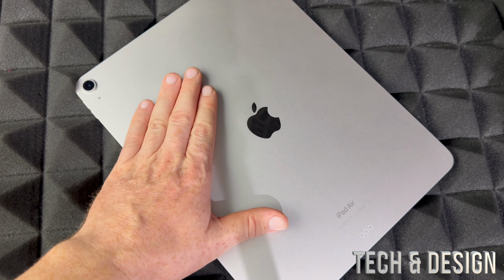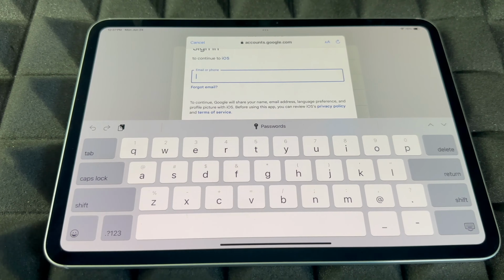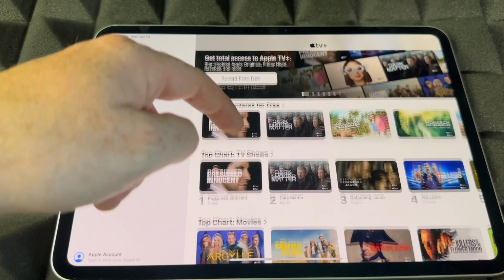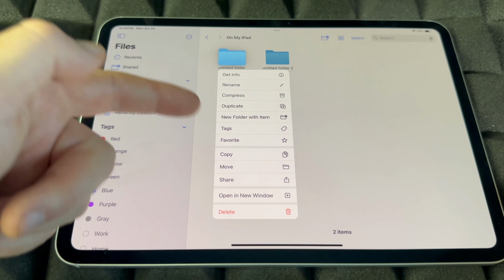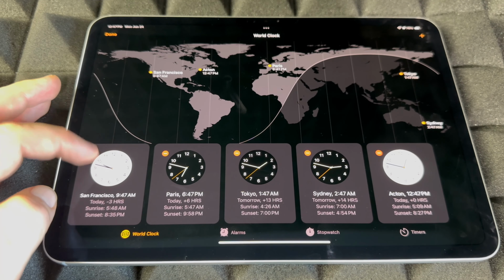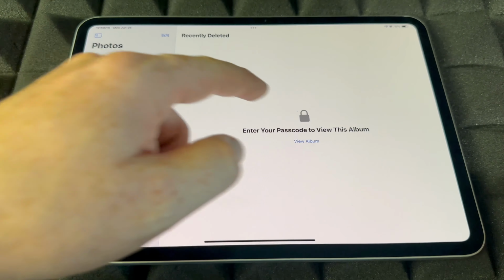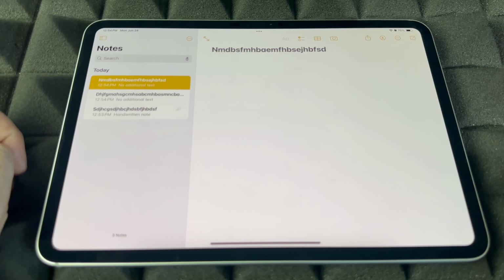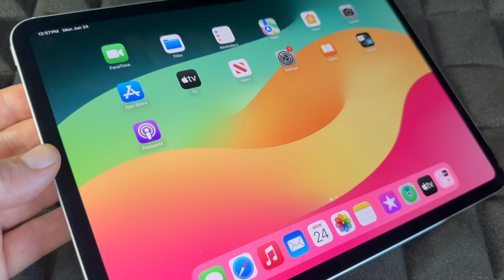How do I turn Airplane Mode On my iPad Air 13” - (6th generation) - M2